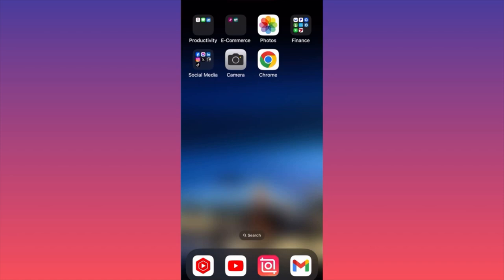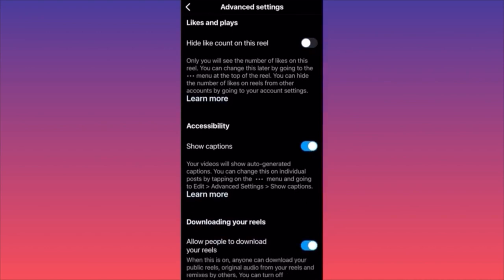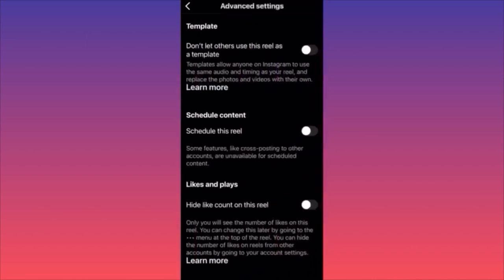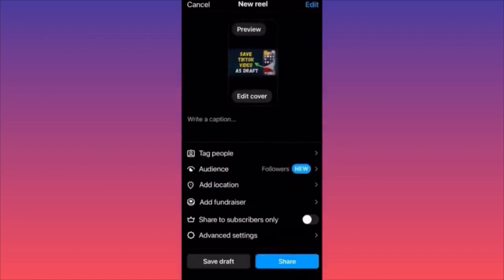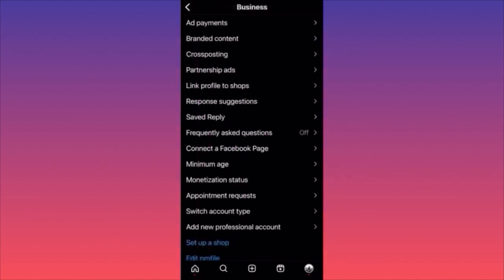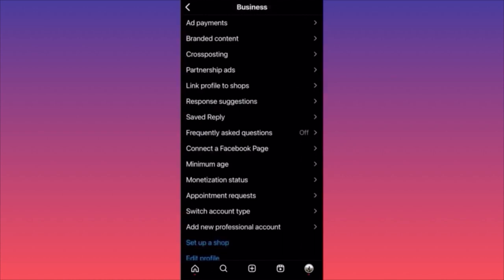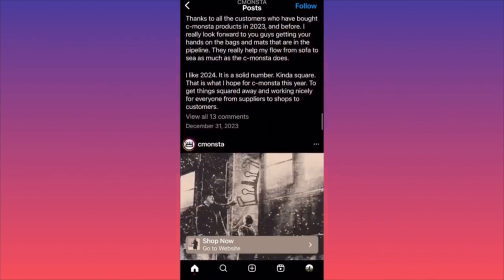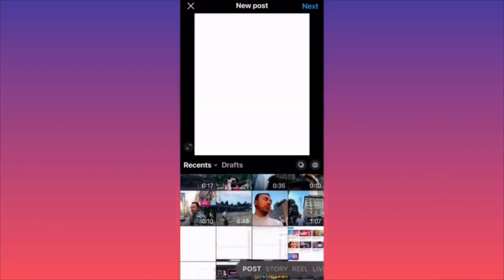How to connect Instagram to Facebook page in 2025 (NEW UPDATE)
In this how to connect instagram to facebook page tutorial video you will learn how to connect instagram to facebook and how to connect facebook page to instagram as well as how to link instagram to facebook page. This video will show you how to connect facebook page to instagram and how to connect facebook page with instagram or how to connect facebook page to instagram business account. In this tutorial video, you'll receive step-by-step instructions on how to connect your Instagram account to your Facebook page. The video will guide you through the process of linking your Instagram account to your Facebook page, providing a seamless connection between the two platforms. Whether you're looking to enhance your social media presence or streamline your online activities, this tutorial will help you link your Instagram account to your Facebook page effectively.

📚Elon Musk's Secrets to Success:

📚Maximize Results with GPT-3: